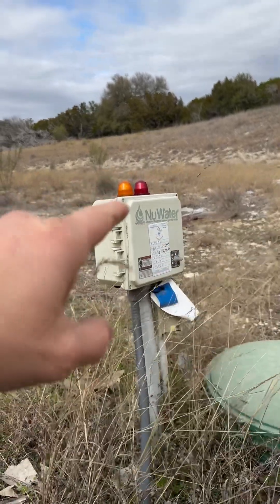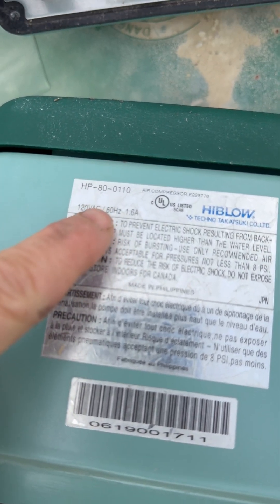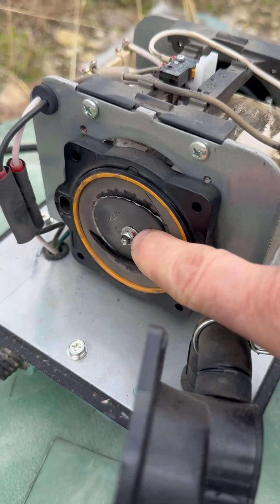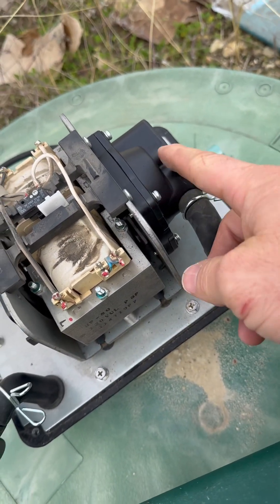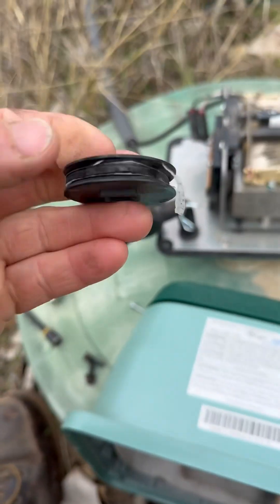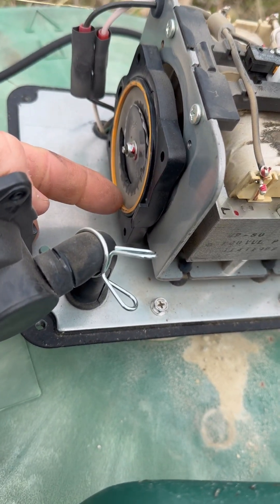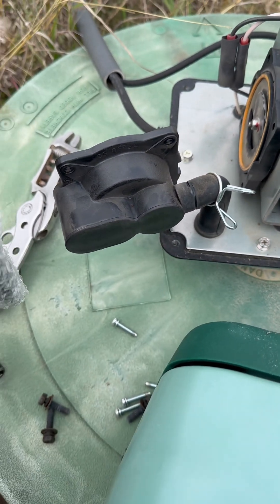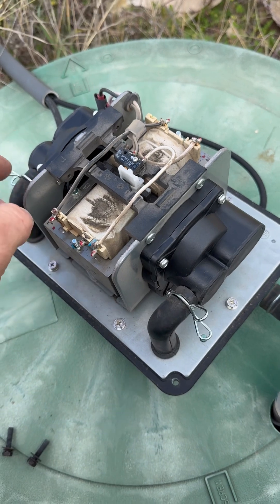HIBLOW HP-80 REBUILD KIT INSTALLATION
In this video I show you the easiest way to rebuild your HP-80 HIBLOW Aeration pump for your aerobic septic system.